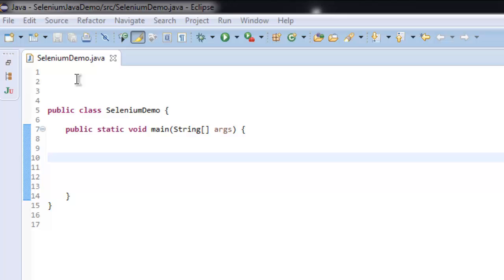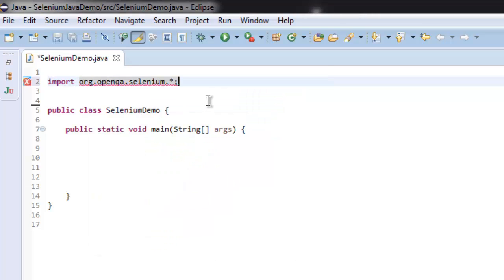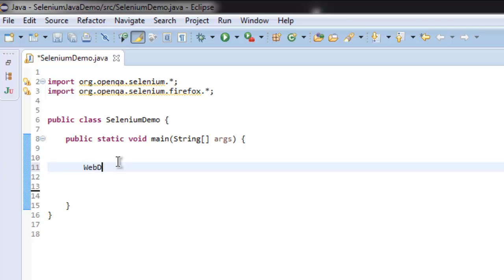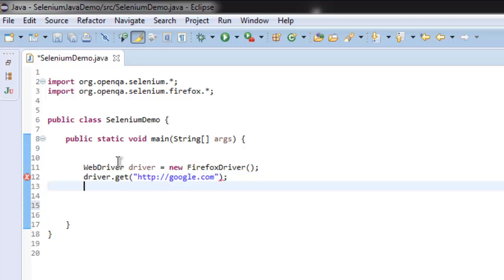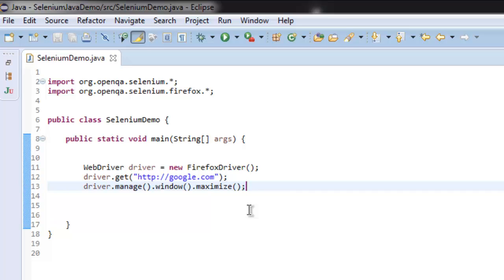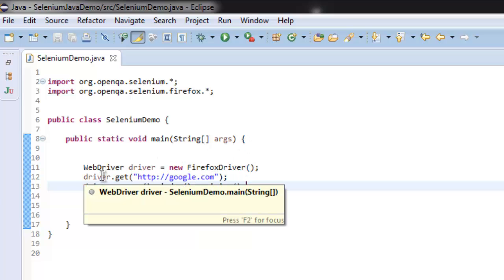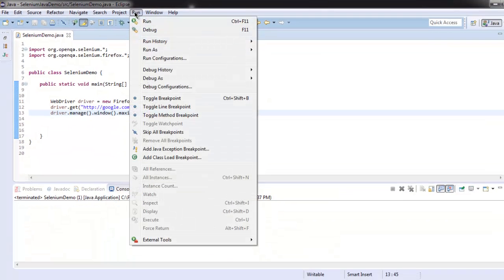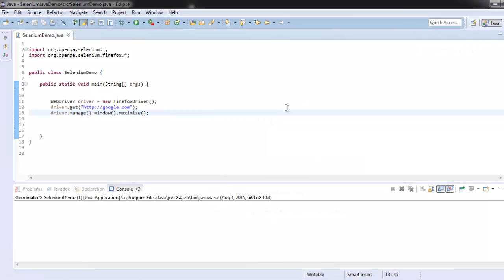Maximize Browser Windows using Selenium Java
Learn how to Maximize Browser Windows using selenium java webdriver.